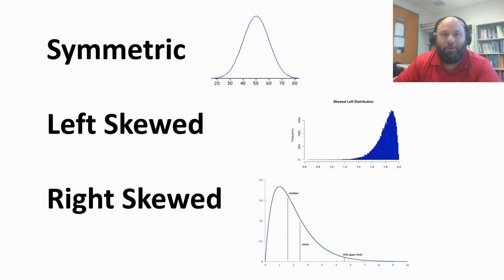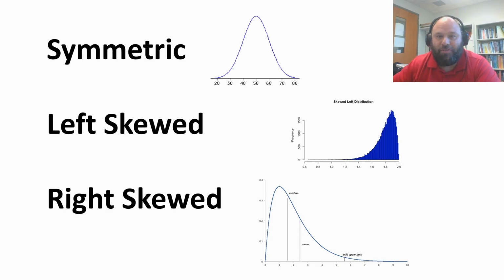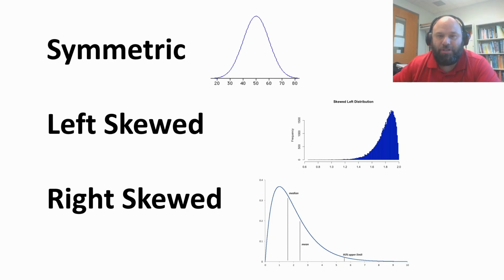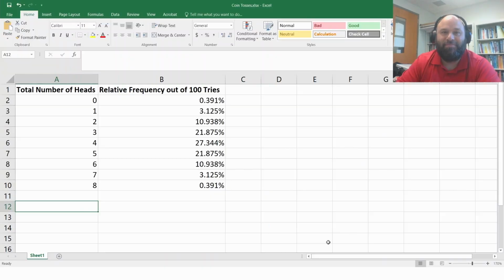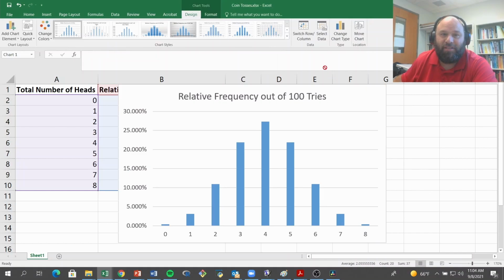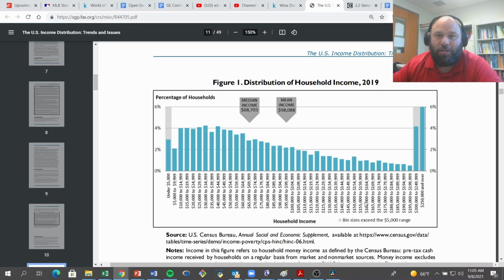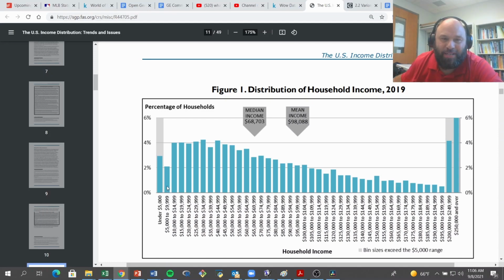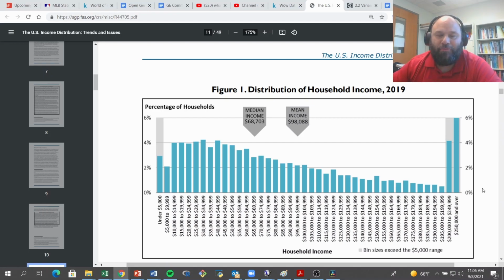Section 2.1, Video 2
In this video, we look at symmetric, left skewed, and right skewed data distributions